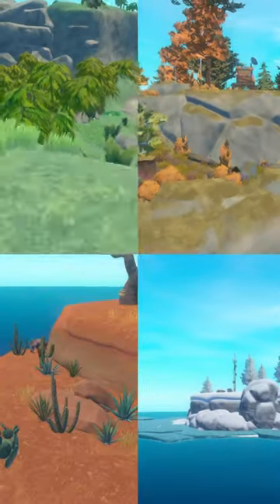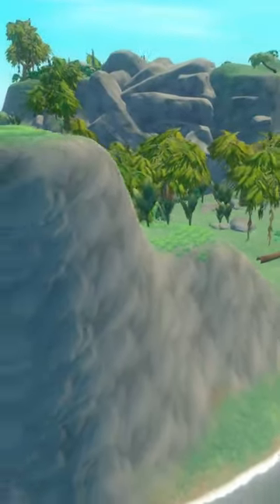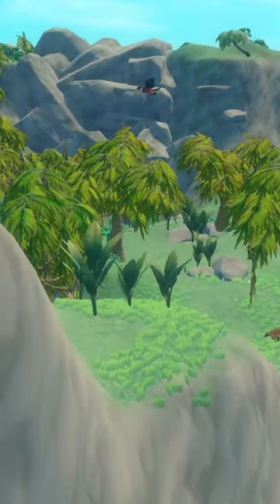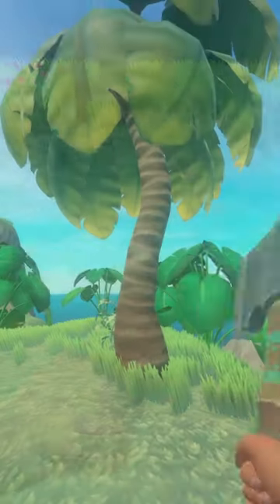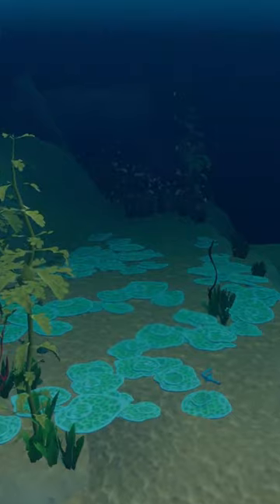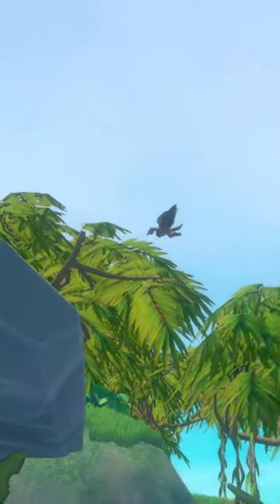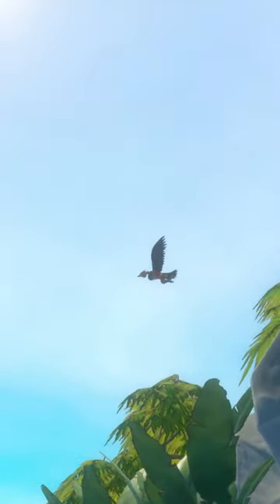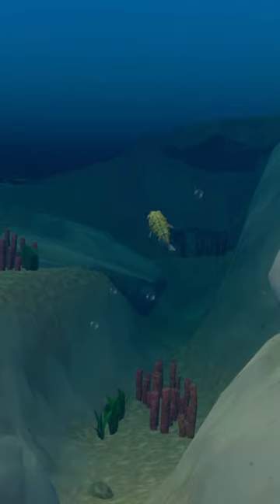101 Raft Tips: #47: Biomes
101 Raft Tips that You Should Know. #47: Biomes